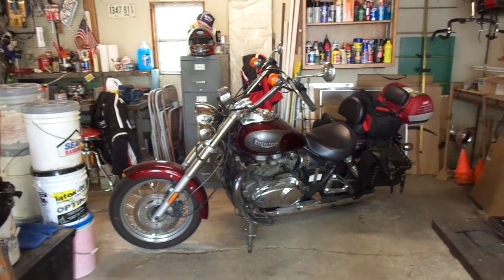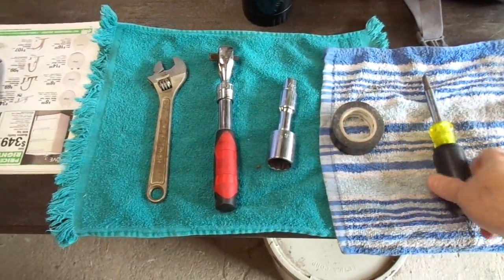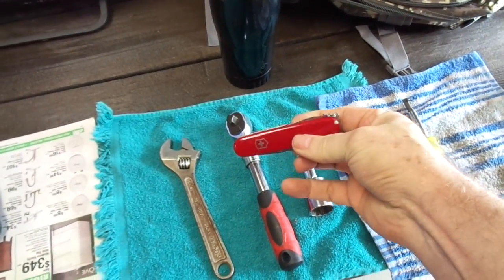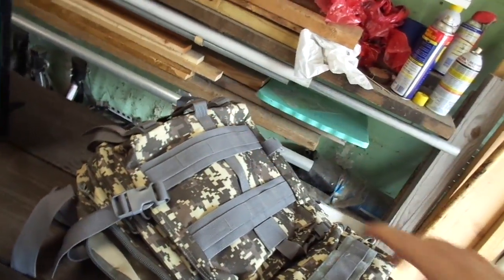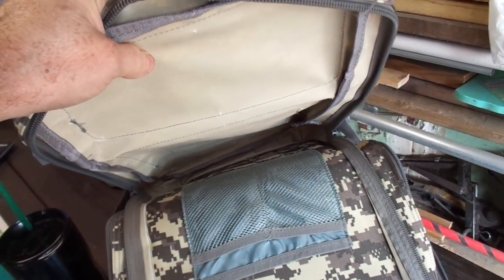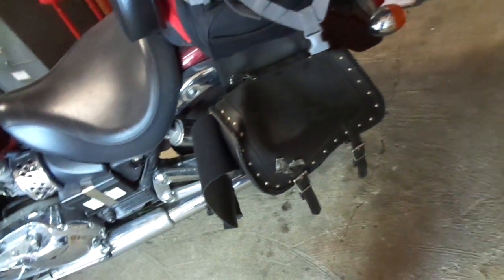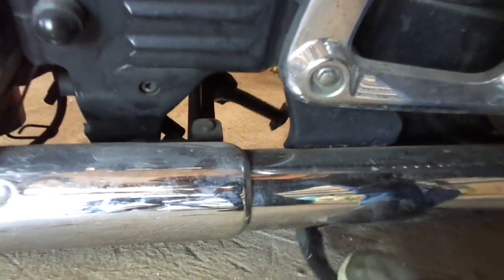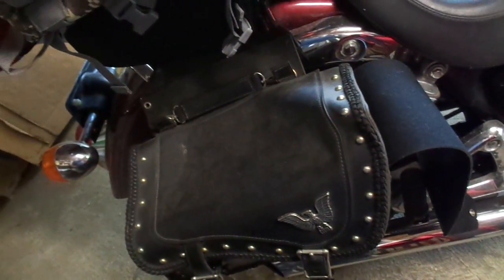Iowa Pre-Trip Packing Ideas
I share my down sizing ideas for this trip. About 50% less gear and weight.
Military style backpack